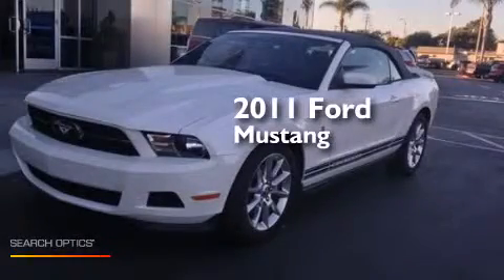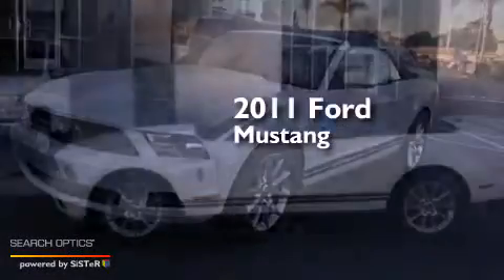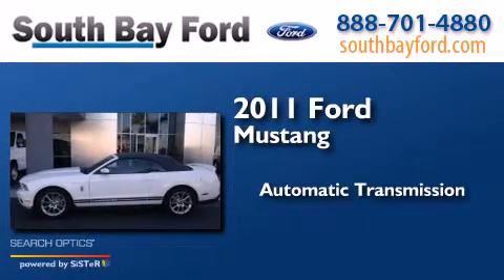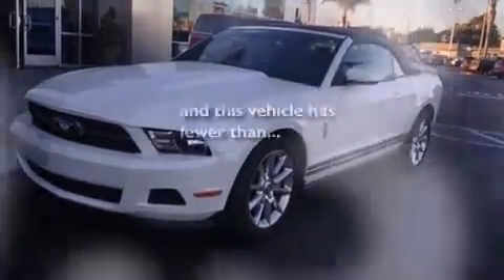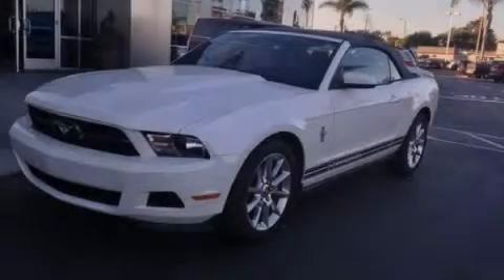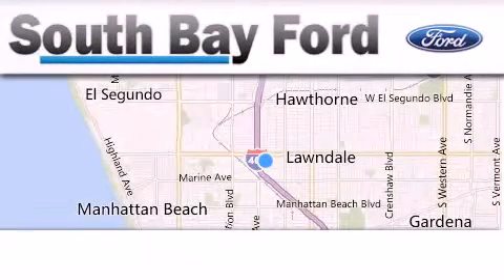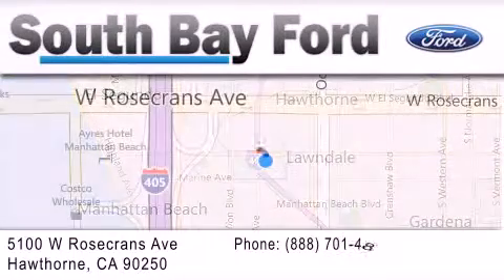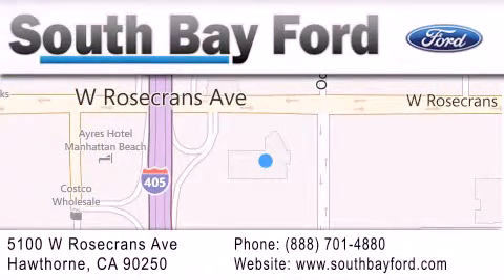Preowned 2011 Ford Mustang Long Beach CA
We have been honored to serve the Hawthorne CA area , we promise that your experience at our dealership will exceed your expectations ! Year : 2011 Make : Ford Model : Mustang Engine : V6 Cylinder Engine Trans . : AUTOMATIC Exterior : WHITE Miles : 30,304 Stock : CP20101 South Bay Ford 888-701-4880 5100 West Rosecrans Avenue Hawthorne , CA 90250